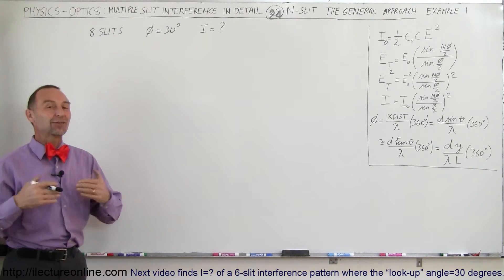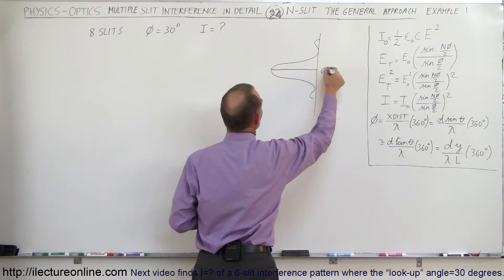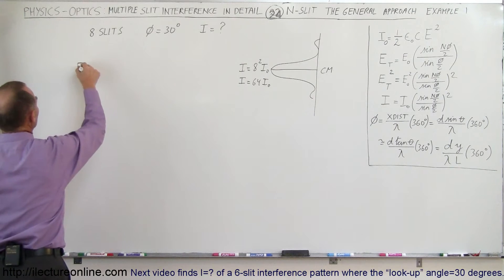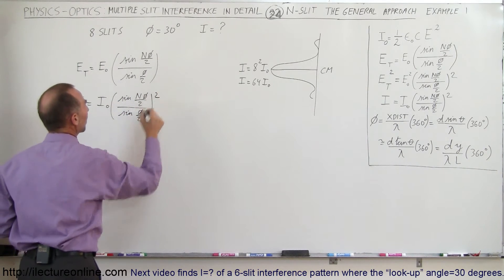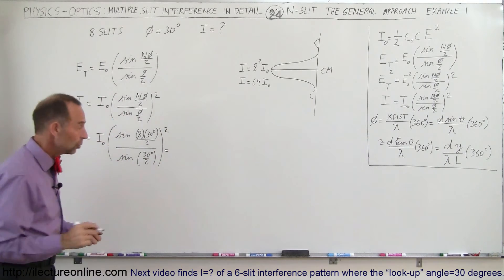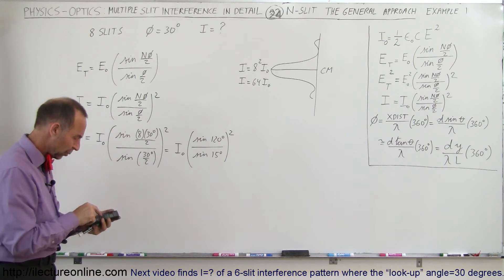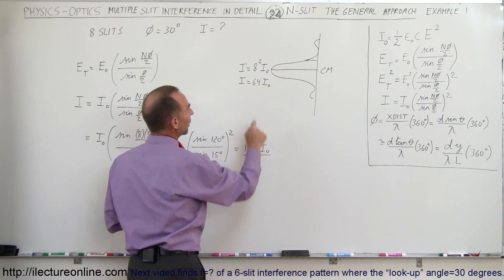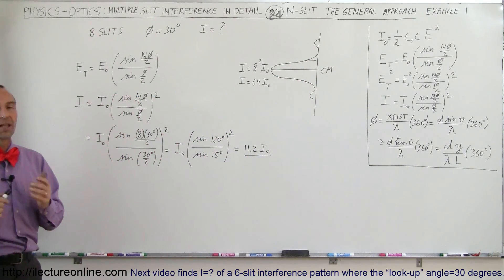Physics 60 Optics: Double Slit Interference (24 of 35) N-Slits The General Approach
In this video I will find I=? of an 8-slit interference pattern where the phase angle=30 degrees.